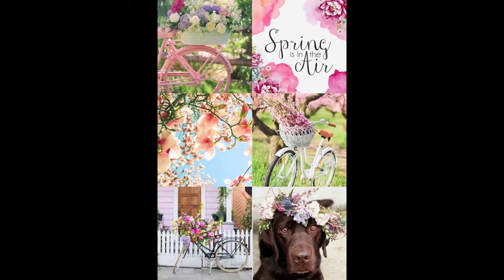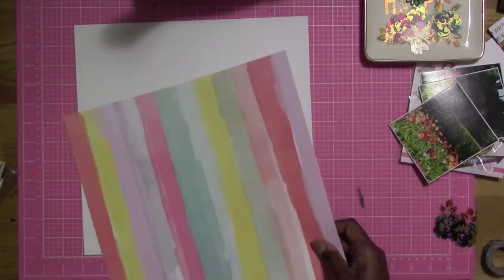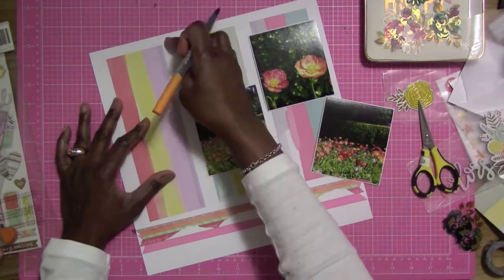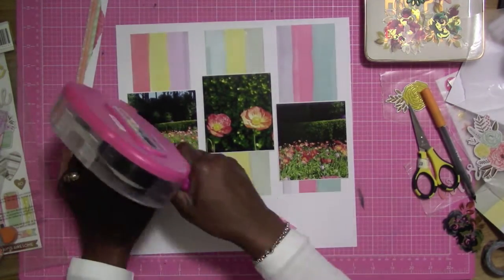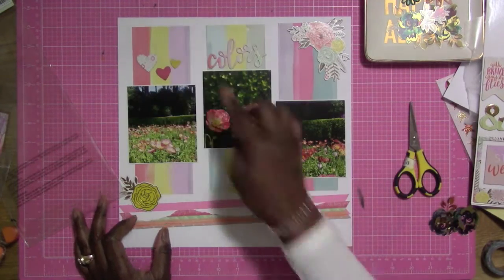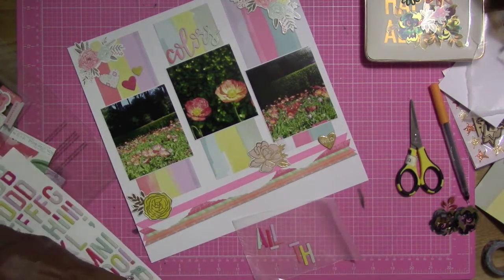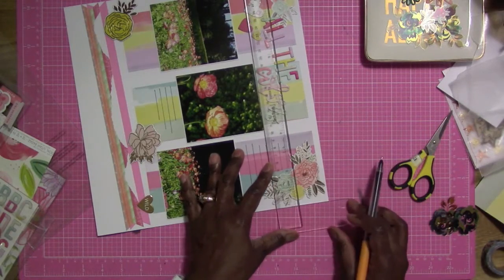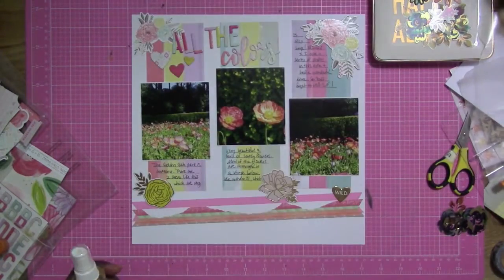SCRAPLIFT SATURDAY: ALL THE COLORS (FELICIA YOUNG)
Today's Scraplift Saturday video is by Felicia Young who will be scraplifting another layout and creating their own based on it.